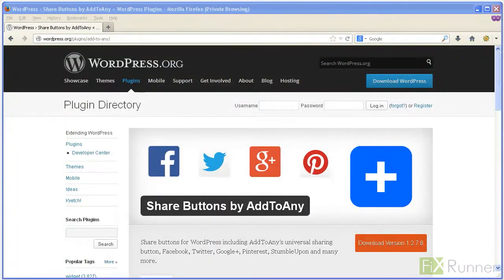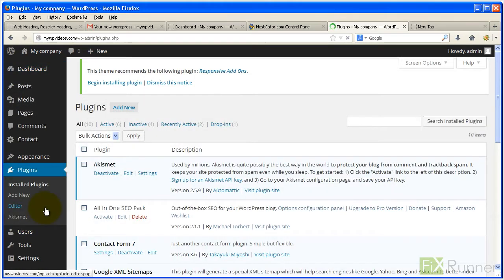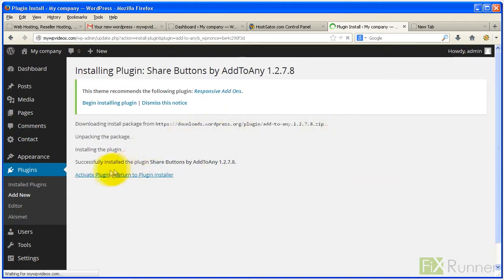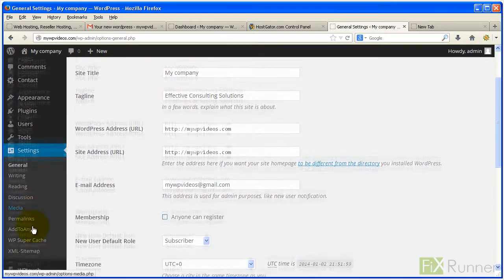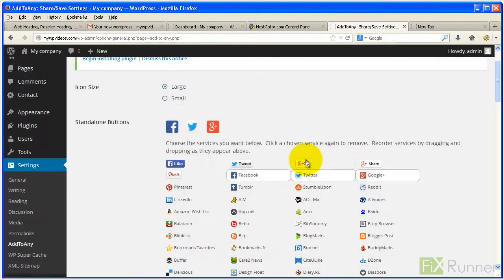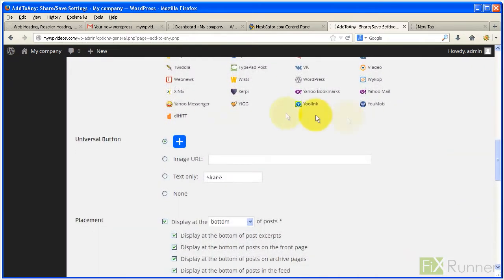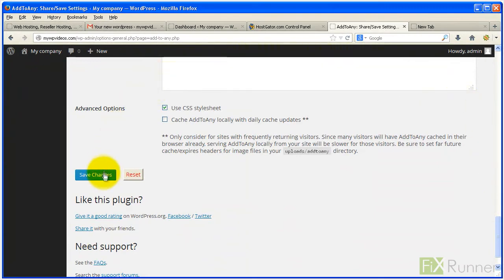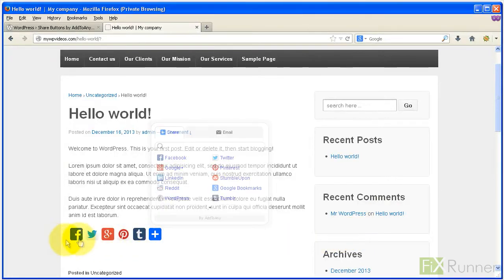How to Install and Configure Share Buttons using AddToAny Plugin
This video is about how to install and configure Share Buttons.

To take advantage of the available traffic from social media, you might want to give your audience an easier way to share your content to social media.

0:30 - Go to plugins in dashboard, then click on add new.
0:40 - Type keyword “Add to Any” in search bar
0:46 - Install and activate the plugin
1:00 - From menu, click on settings then “Add to Any”
1:50 - Preview website